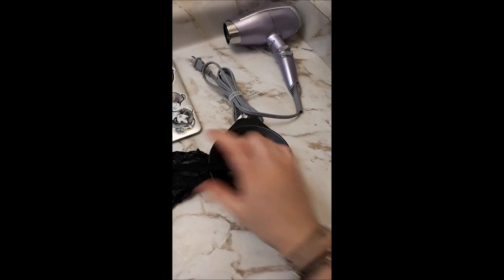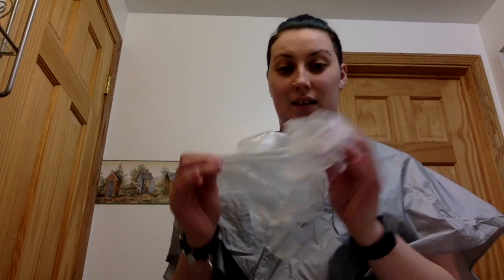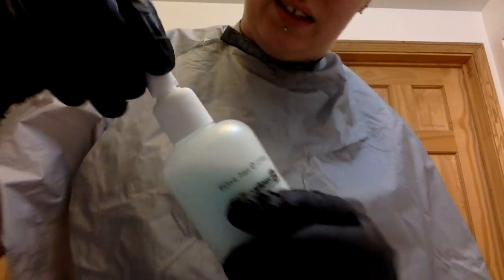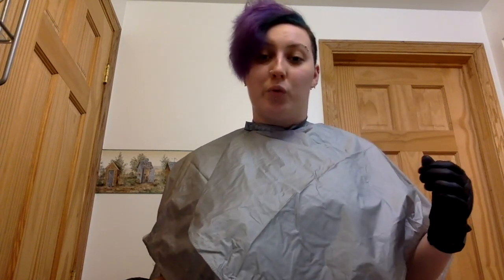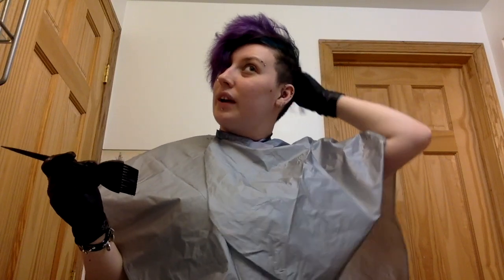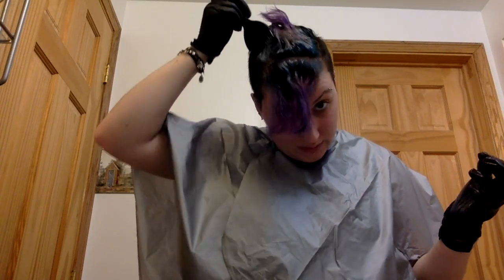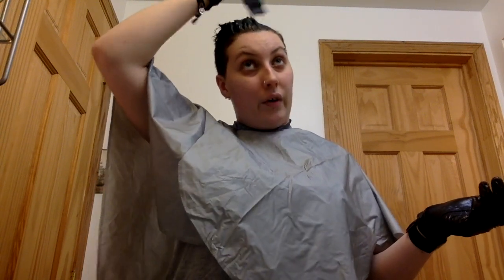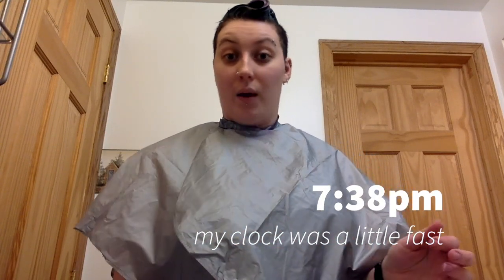Colourless Hair Color Remover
The colourless hair colour remover is a conditioning fashion colour remover. It has no bleach or ammonia in the product so the natural pigment in your hair will not be removed. It will also not work on permanent or demi-permanent products. So no box dyes. I use this product any time I was to do a colour change or stay within the same range but do a different colour tone. If you plan on removing multi-layers of colour then you will have to perform the colour remover multiple times to remove everything. Like you will see with me in the video.

Want to get the colour removers I talk about:
Colourless hair colour remover ~

JoyCo color eraser ~